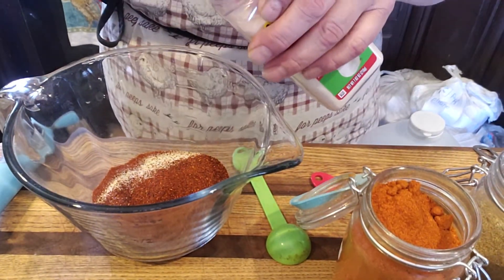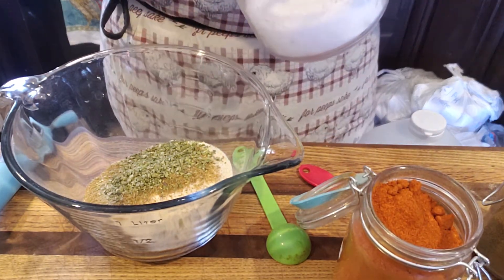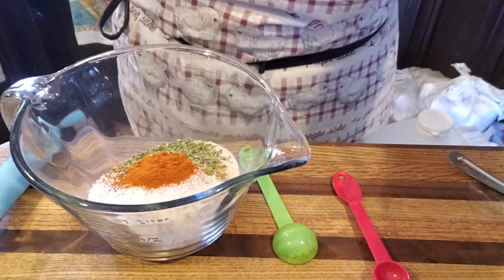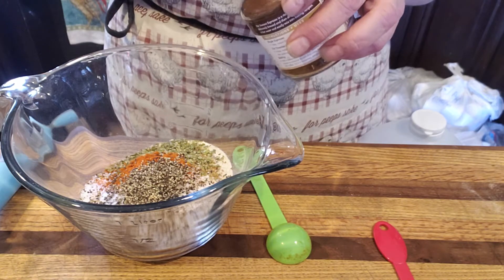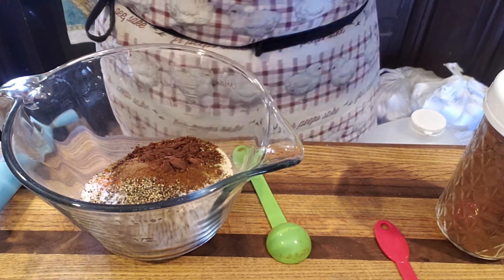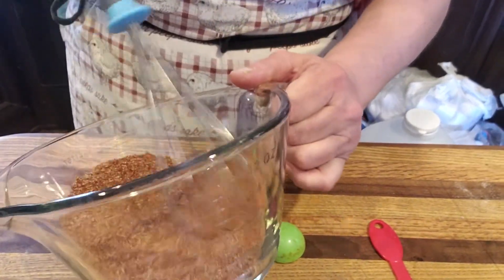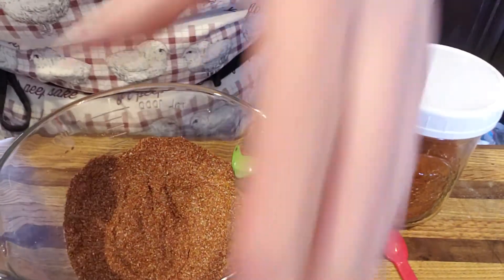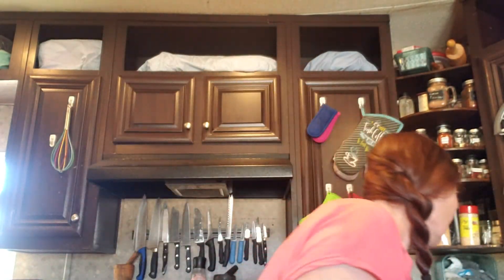Chili Seasoning Mix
Making spice mixes from scratch tastes better, and you know what's in them!
1T Chili Powder
1T Garlic Powder
1T Onion Powder
2T Paprika
1t Cumin
1t Salt
1t Oregano
1/2 t Cayenne
1/2 t Black Pepper
1/2 t Dark Cocoa Powder
1/2 t Espresso Powder